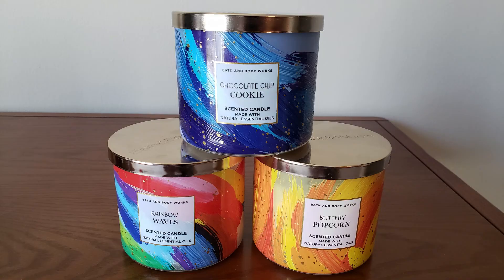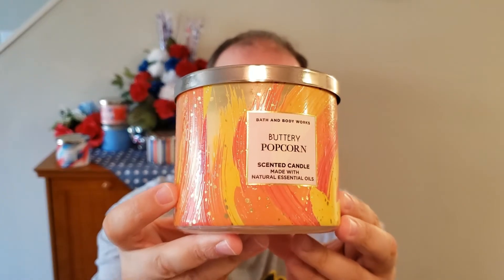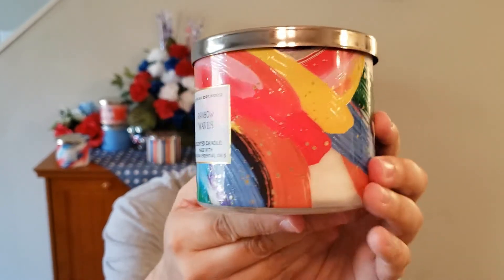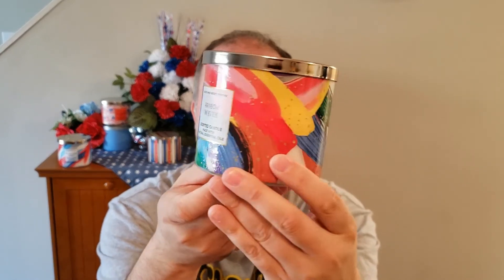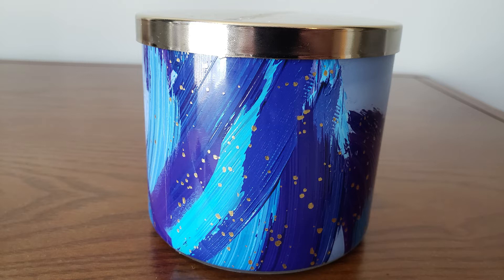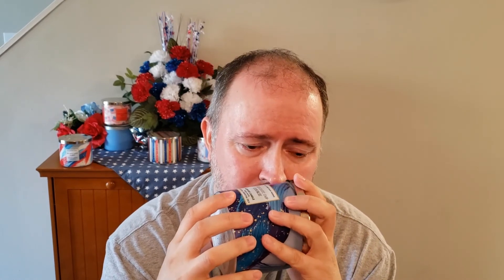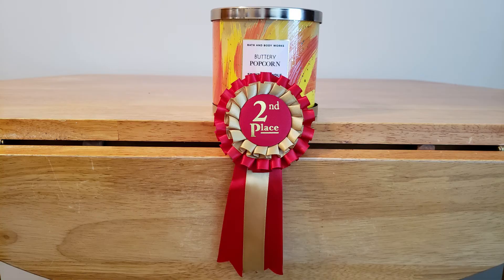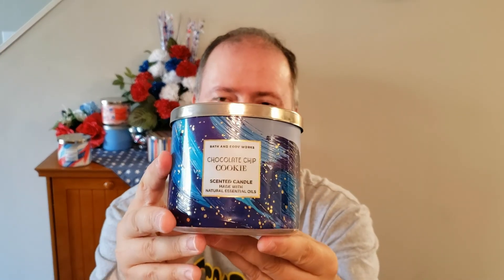Bath and Body Works Triple Candle Review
Bath and Body Works review of Buttery Popcorn, Rainbow Waves, and Chocolate Chip Cookie from the Summer Vibes collection.